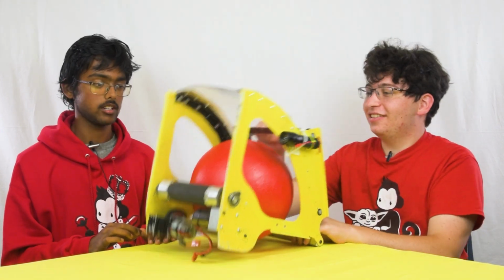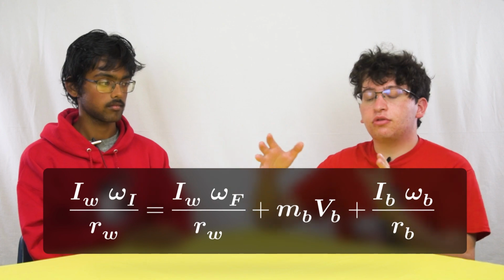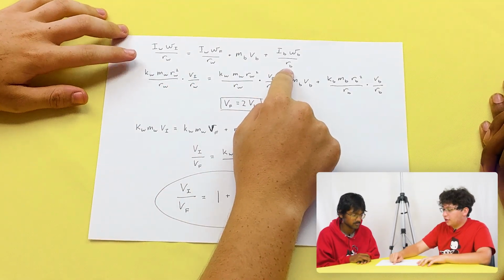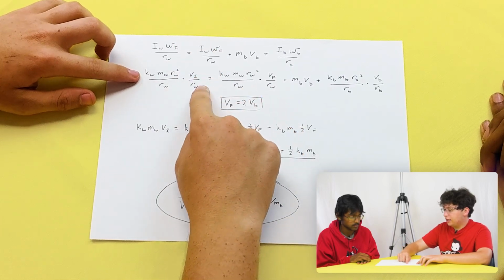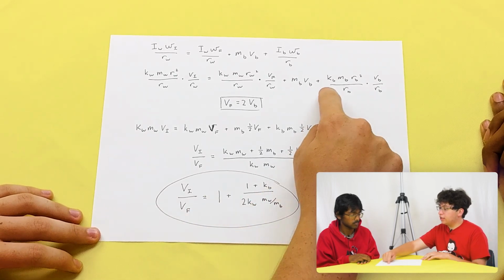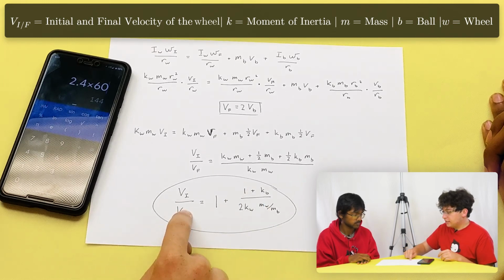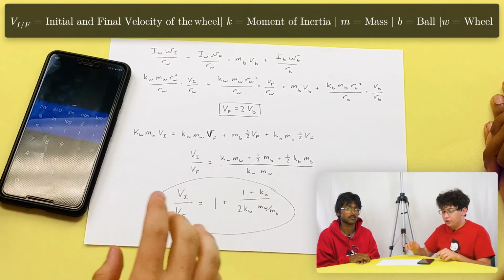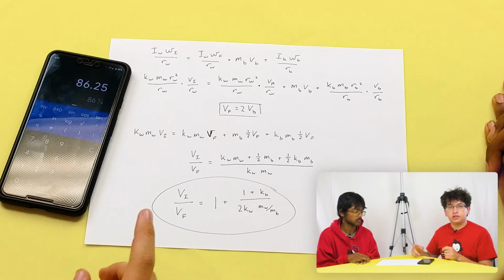Monkey Box #4 - Shooter Flywheel Physics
Agastya Pawate (Host) and Sam Pickholtz (Team 846 Alumni) discuss the mechanics behind the shooter, specifically the physics and math behind calculating the momentum transfer that occurs in wheeled shooters like our hooded shooter.

Monkey Box is an outreach initiative created by FRC Team 846 The Funky Monkeys. It is used as a platform to reach out to fellow robotics fanatics to talk about Team 846’s expertise in the multiple components that are needed to create an FRC robot.

Team 846 is a FIRST Robotics team based in San Jose, CA. FIRST is an organization that helps to promote STEM for high school students and gives students experience in engineering alongside professionals.